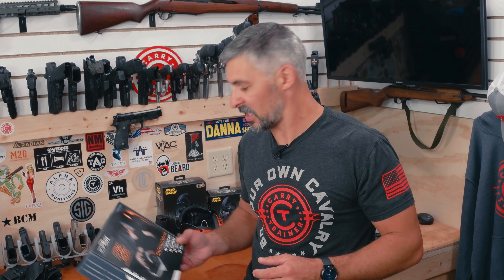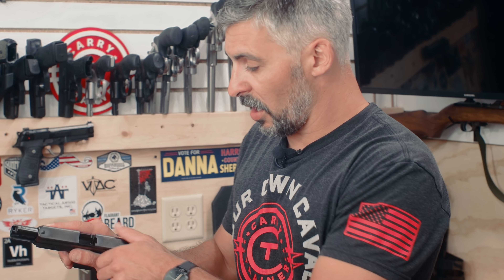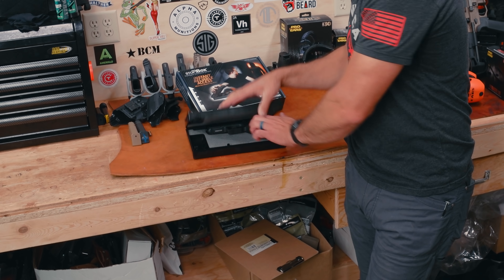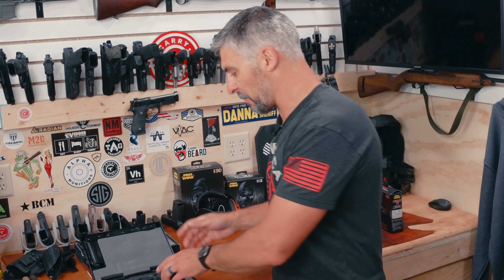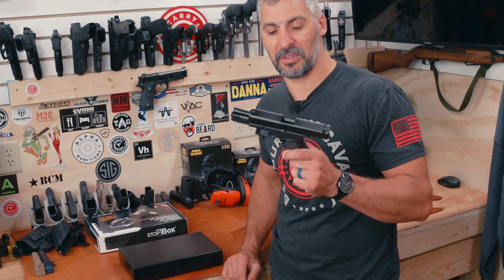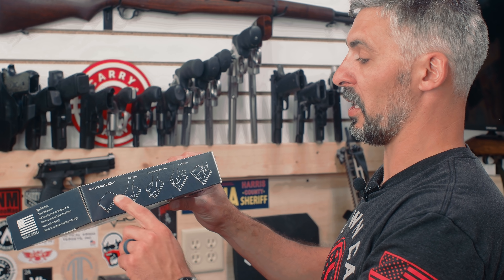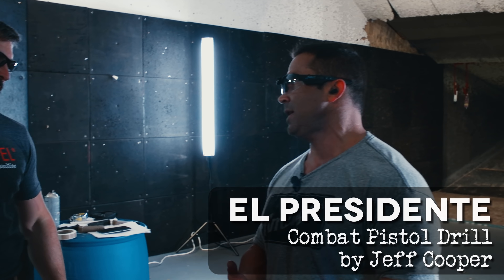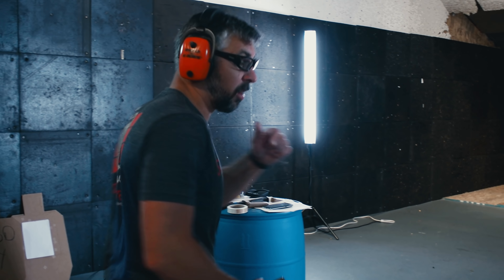Stop Box Gun Safe Review | Episode #90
After using it for a year in his own home Mickey reviews the simple Stop Box gun safe. This locking ABS plastic case is perfect for safe-guarding firearms in homes with small children. The case fits most full-size handguns and is extremely strong. The buttons used to set a combination lock of your choosing are simple and quick for fast access to your firearm under pressure.

It should be noted the StopBox won't guard against someone with enough time and power tools to break into it... or someone simply carrying the whole case away. None-the-less, when hidden, for many families the StopBox could be the ideal way to secure their firearm.

Special thanks to John Napolitano for sharing his StopBox Reivew footage. You can follow him on instagram @JohnNapolitano.